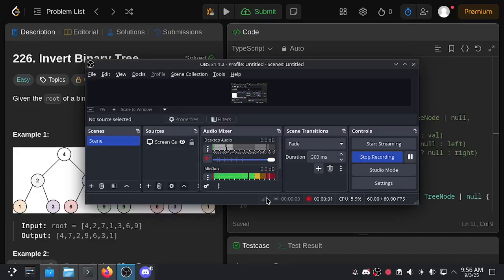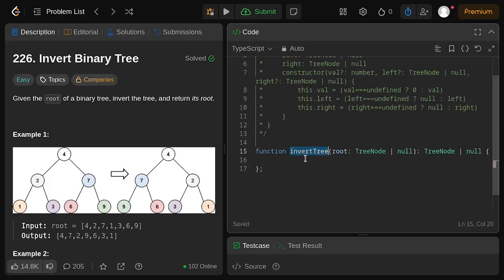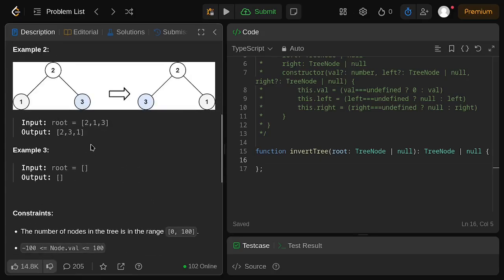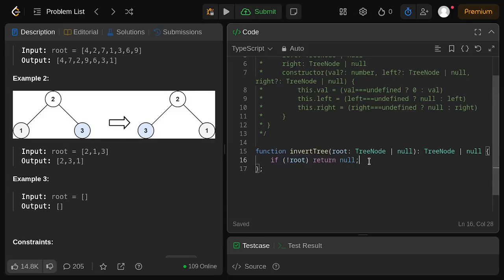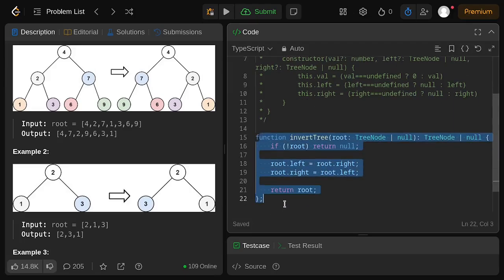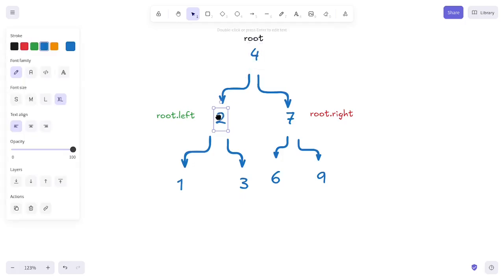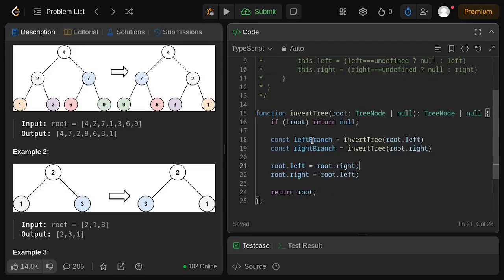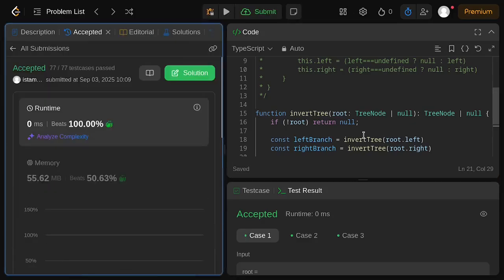[17] LeetCode: Invert Binary Tree | Step-by-Step Solution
LeetCode Problem #226: Length of Last Word
Difficulty: Easy
Language: TypeScript
Technique: Recursive and swap properties
Functions covered: the function itself